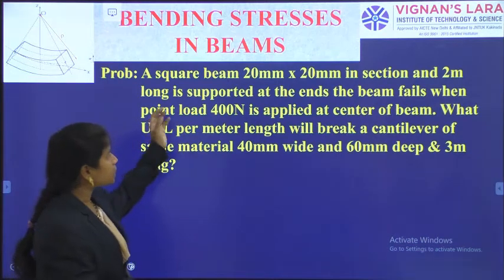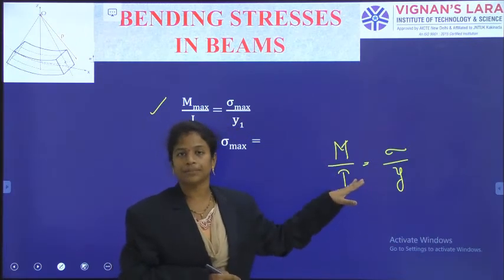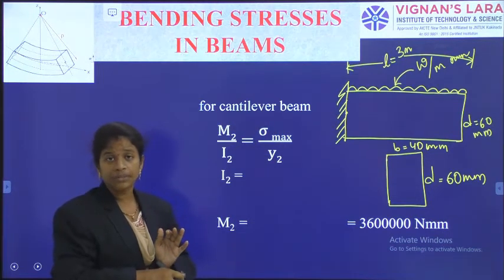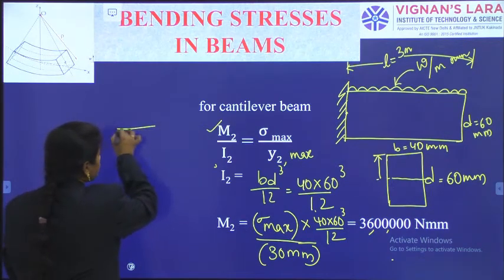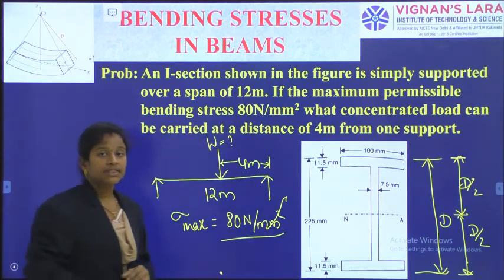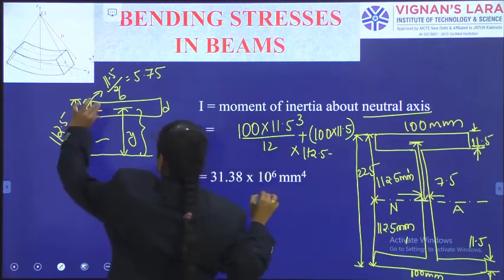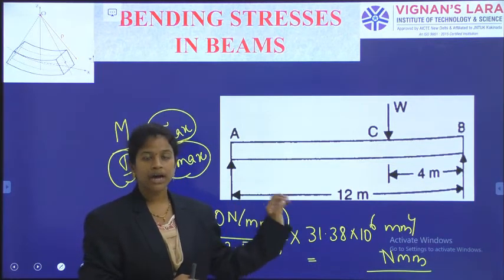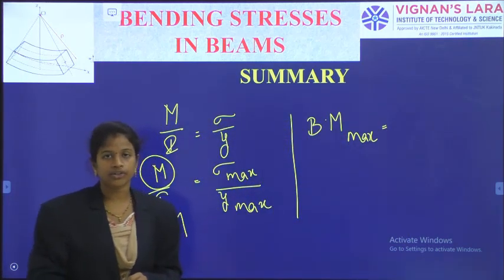STRENGTH OF MATERIALS-I U-3 L-6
NUMERICALS ON RECTANGULAR AND SYMMETRICAL I-SECTION